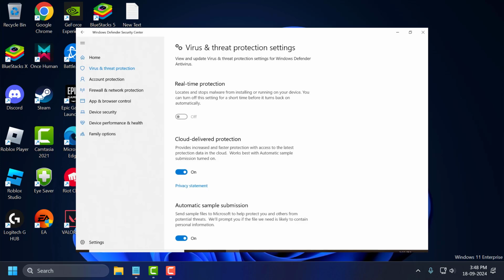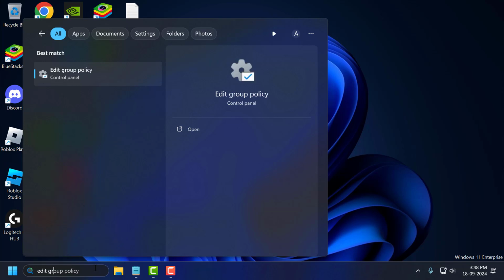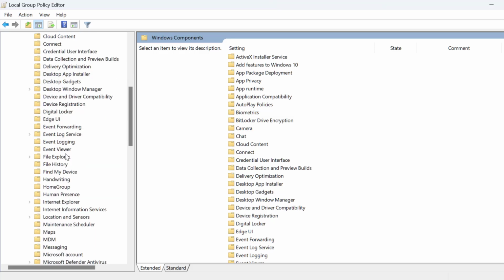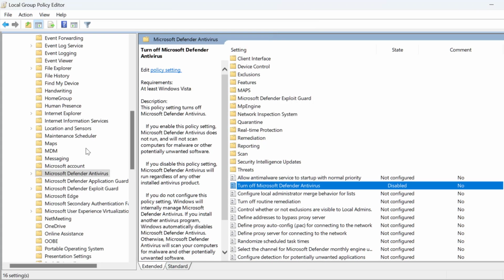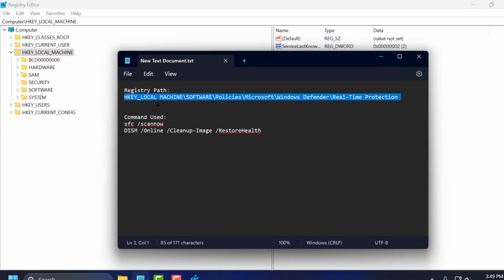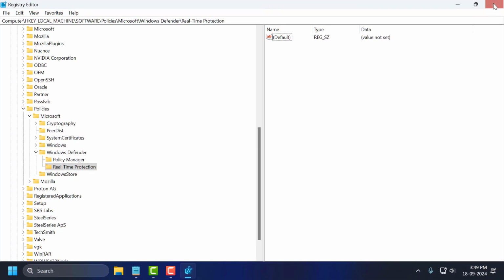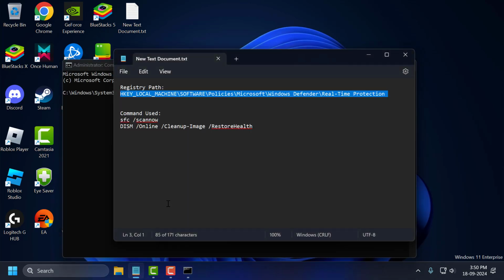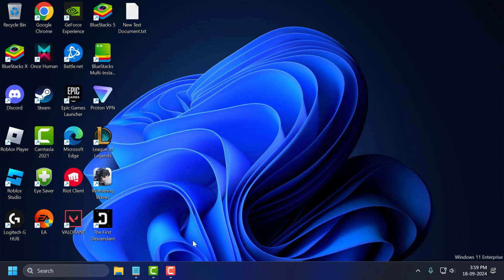How to Fix Can't Turn on Real Time Protection Windows Defender on Windows 10/11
If you're unable to turn on Real-Time Protection in Windows Defender on Windows 10/11, it may be caused by conflicting third-party antivirus software, corrupted system files, or a group policy setting disabling it. To fix this, you can try uninstalling conflicting antivirus programs, running the SFC scan to repair system files, or using the Group Policy Editor or Registry to enable Real-Time Protection.

Registry Path:
HKEY_LOCAL_MACHINE\SOFTWARE\Policies\Microsoft\Windows Defender\Real-Time Protection

Command Used:
sfc /scannow

00:00 Intro
00:13 Method 1
01:09 Method 2
01:43 Method 3